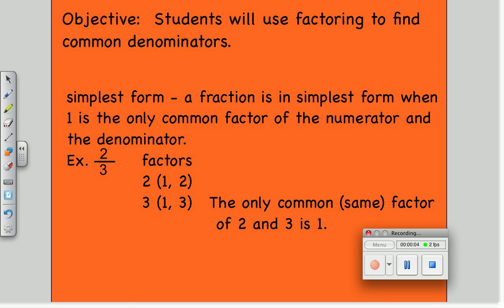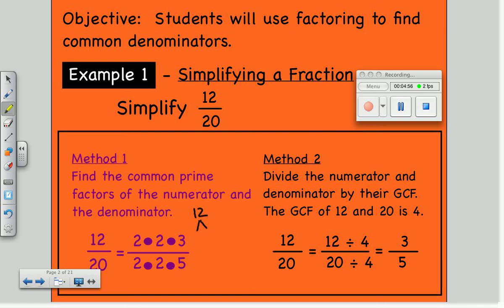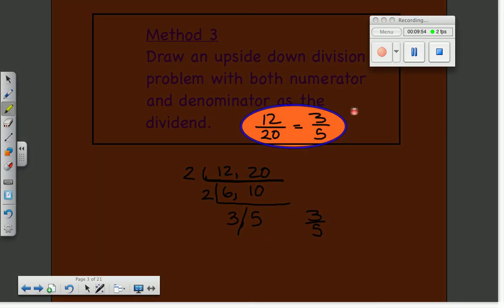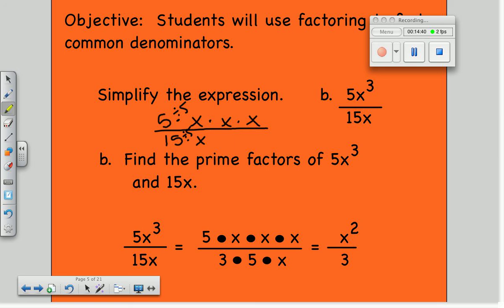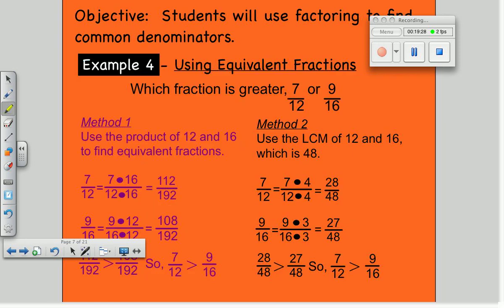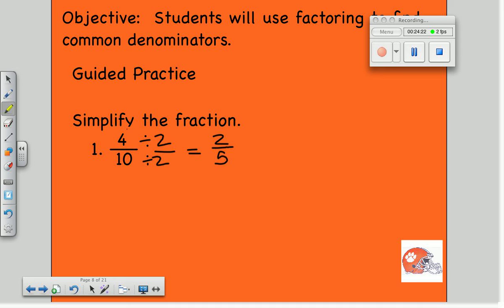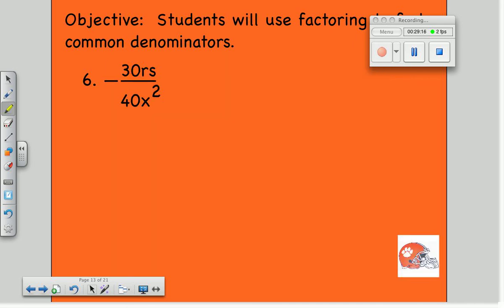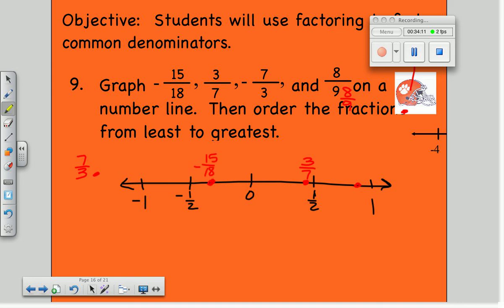Chapter 5 Lesson 4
Simplifying fractions and comparing fractions